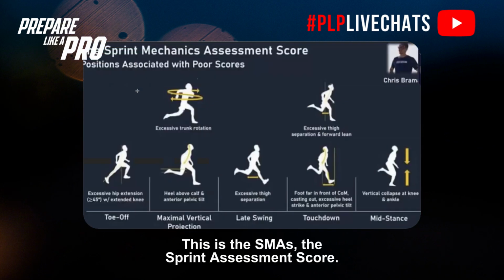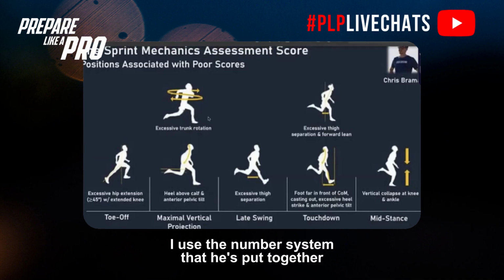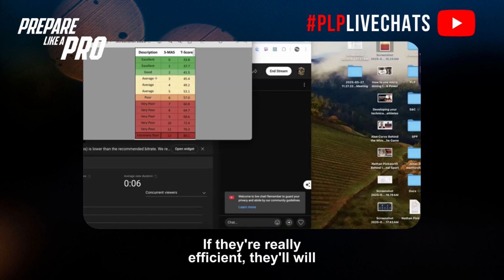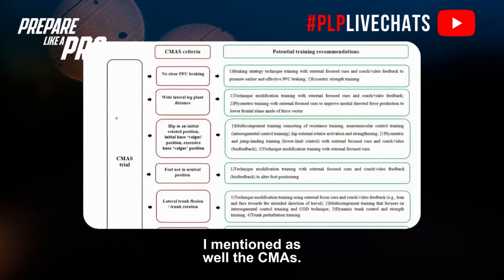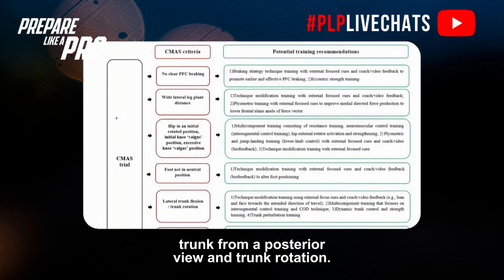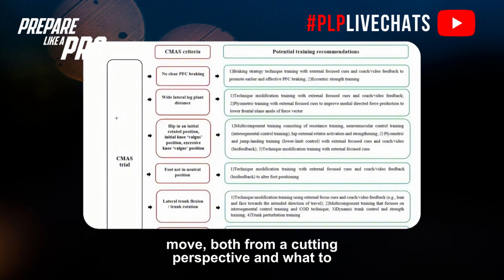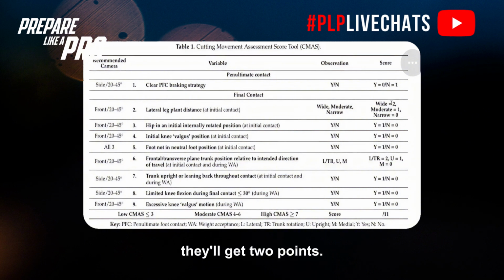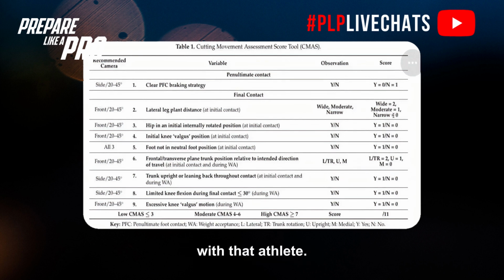#146 - Developing Your Technical Model for Field Athletes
In this podcast, we break down the biomechanics behind speed and injury prevention with a focus on sprint and lateral movement assessments. Learn why a clear technical model matters more than just prescribing drills, how to use tools like kinograms, Sprint Movement Assessments (SMAs), and Cutting Movement Assessments (CMAs) effectively, and how to bucket athletes for smarter group training. Whether you're a coach, biomechanist, or sports scientist, this episode offers a practical and evidence-based approach to understanding athlete movement and optimizing performance.

Highlights from the episode:

✅00:00 – Why a technical model matters more than drills
✅01:16 – Are kinograms useful or just outdated snapshots?
✅02:20 – Sprint Movement Assessments (SMAs)
✅03:14 – Cutting Movement Assessments (CMAs)
✅04:35 – Grouping athletes for smarter rehab and speed training

✨ A well-defined technical model helps coaches prescribe purposeful drills, focusing on key performance indicators like shin angle, torso position, and ankle stiffness for both acceleration and top speed.

✨ Efficient movement not only lowers injury risk but also helps athletes save energy crucial for high-demand sports such as AFL.

✨ While still images (koggrams) don't capture daily movement variability, they remain valuable when paired with consistent observation and context from the coach.

✨ Research by James Ross highlights that athletes usually display stable movement patterns (elastic or concentric dominant), making coggrams effective for identifying an individual’s style and guiding targeted interventions.

✨ Grouping athletes by assessment scores (SMAS, CMAS, force diagnostics) allows coaches to tailor training, ensuring those who need technical refinement or power development get the right support for optimal progress.

Enjoy the episode and keep striving for high performance!

Do you have feedback on the show? We would love to hear from you. Send us your feedback and tell us what you love and what you think could be better. And if you’re enjoying the show, please leave us a review.